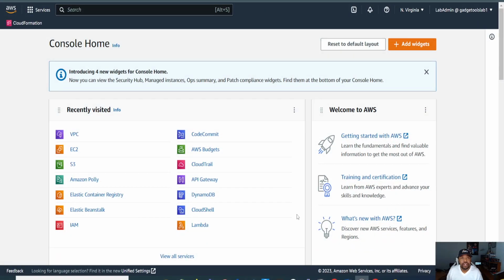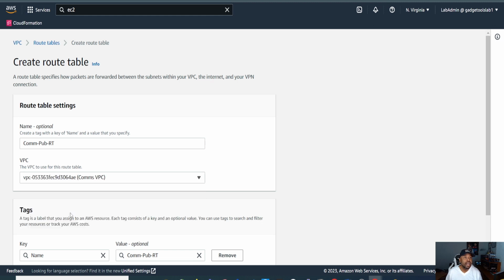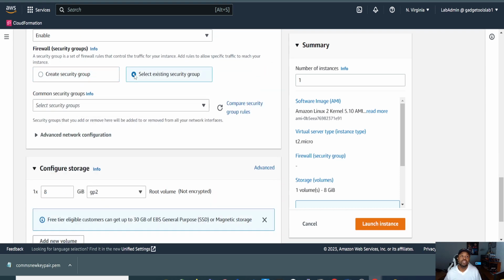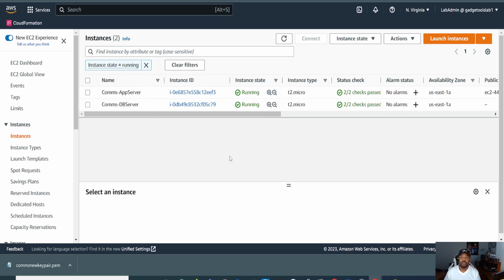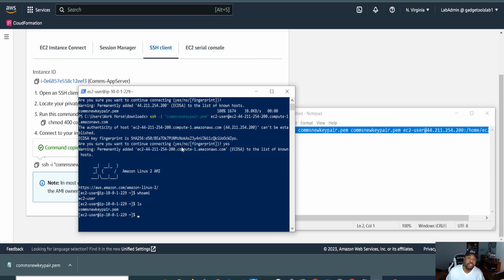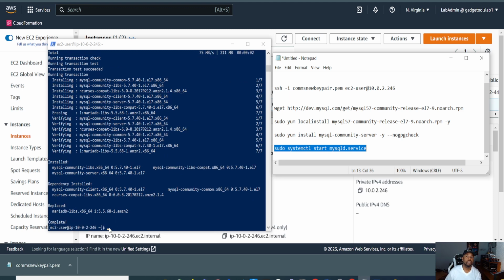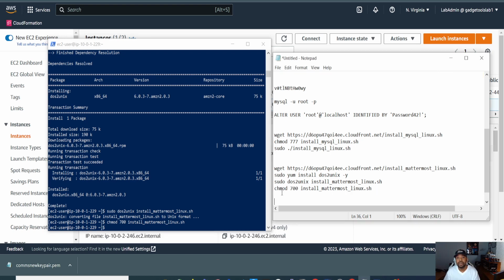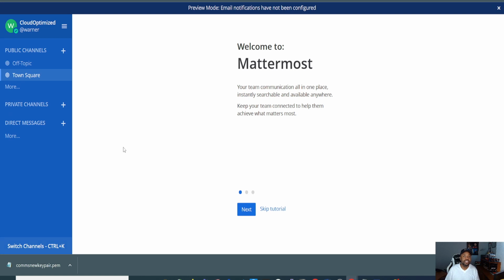Build a Team Communications Solution on AWS I Hands-On Projects